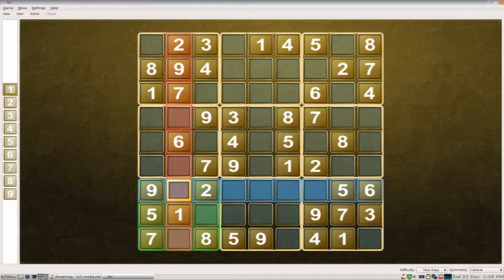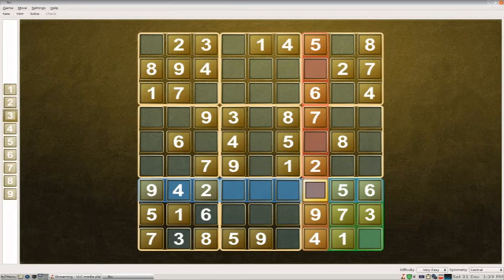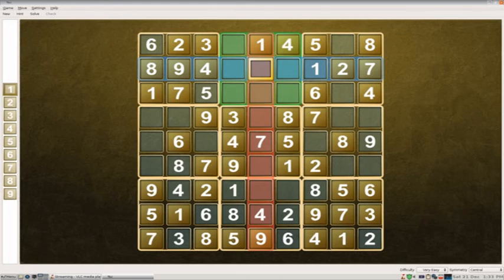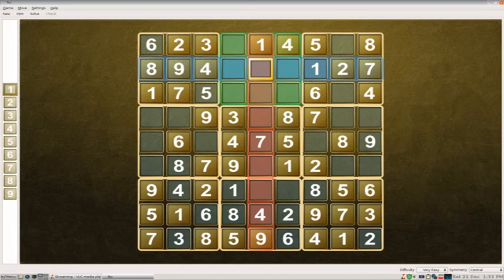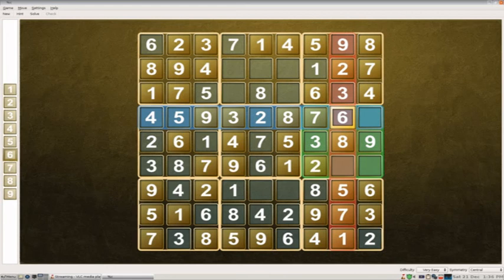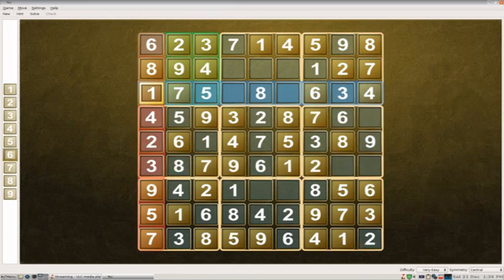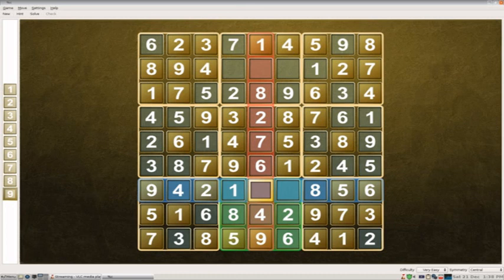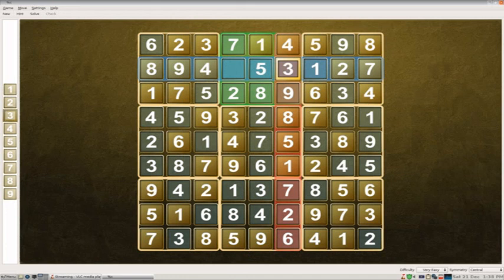ksudoku gameplay OatmealBreakfast Plays A Video Game Episode 74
Its more ksudoku solving in this episode. Thank you for visiting my channel.